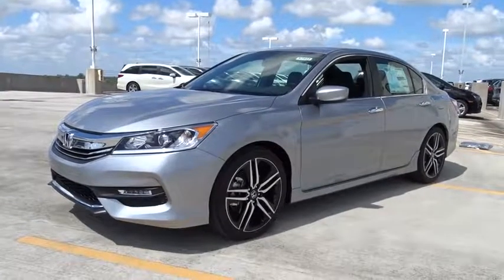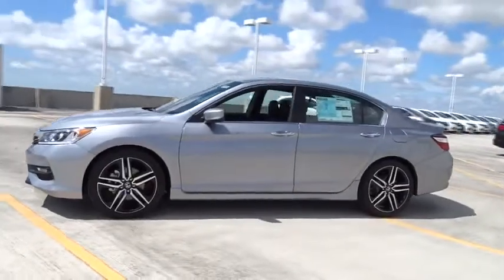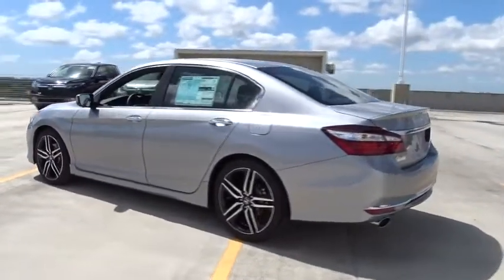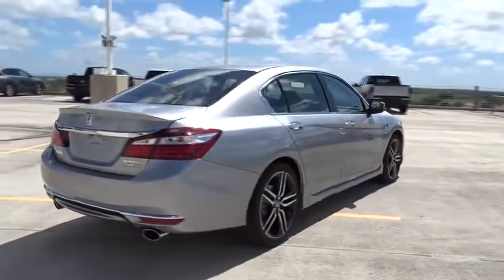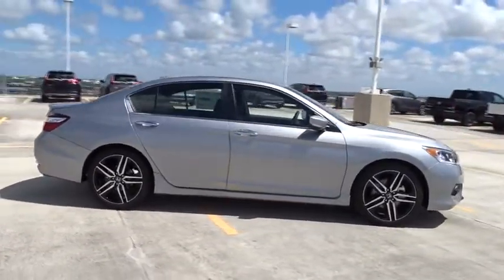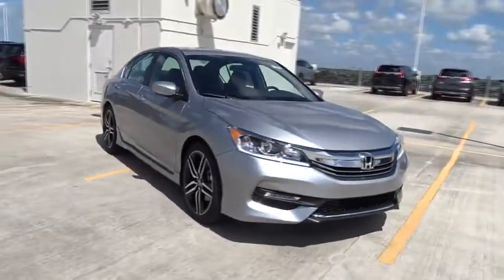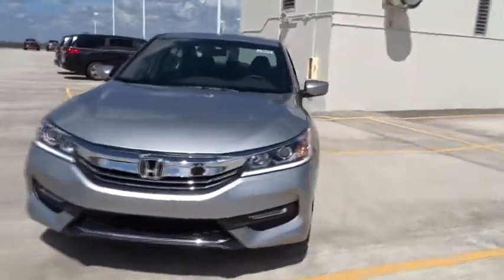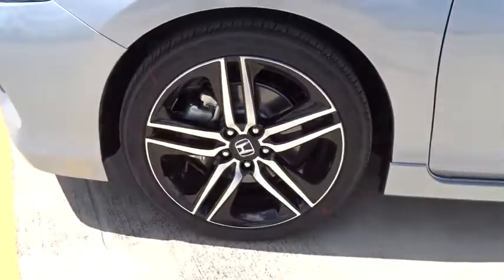2017 Honda Accord Sedan Homestead, Miami, Kendall, Hialeah, South Dade, FL 57837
2017 Honda Accord Sedan
2017 Honda Accord Sedan Sport SE - Stock#: 57837 - VIN#: 1HGCR2F17HA280568

Largo Honda
554 NE 1st Ave

In these economic times, a sweet vehicle at a sweet price like this 2017 Honda Accord Sport SE is more important AND welcome than ever... SAVE AT THE PUMP!!! 34 MPG Hwy... A winning value! Safety equipment includes: ABS, Traction control, Curtain airbags, Passenger Airbag, Front fog/driving lights...Other features include: Leather seats, Bluetooth, Power locks, Power windows, Heated seats... Largo Honda Home Delivery for Less!